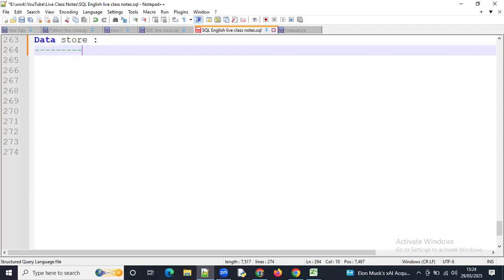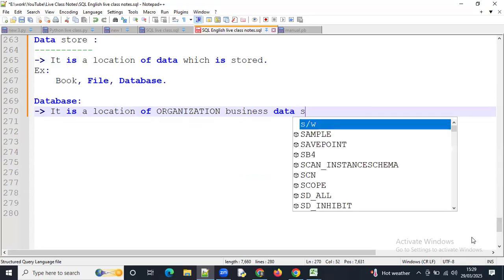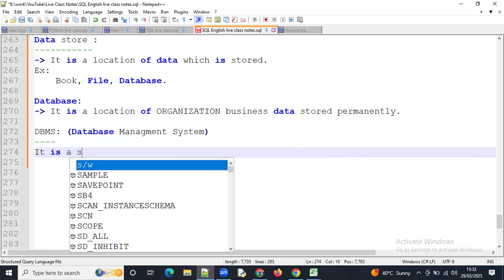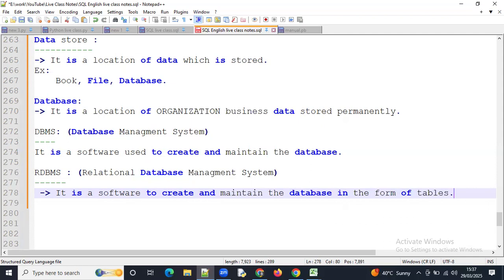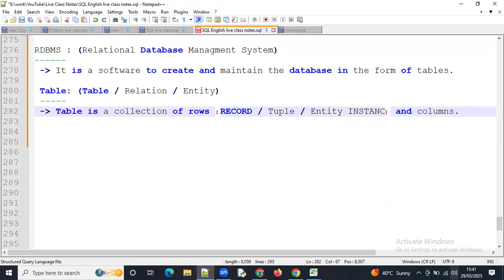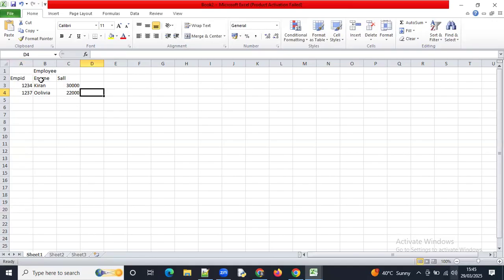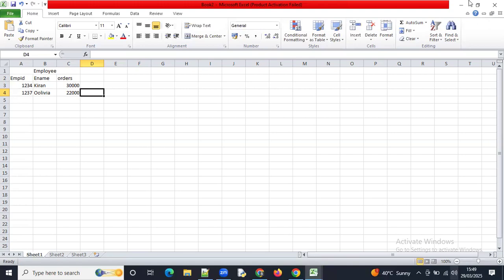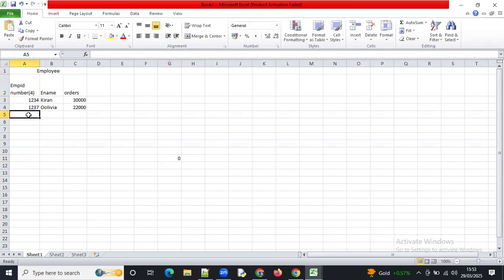SQL & PL/SQL Introduction 🔑 | Beginner’s Guide to Databases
✅ Amazon

👗 Meesho

🛒 Flipkart

🏬 Other Stores